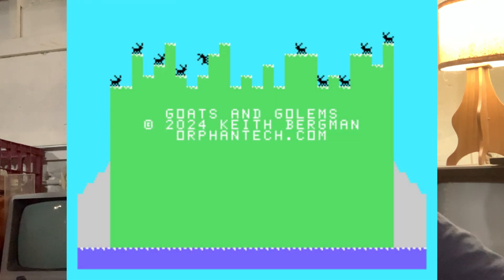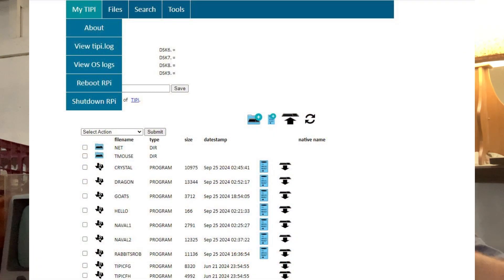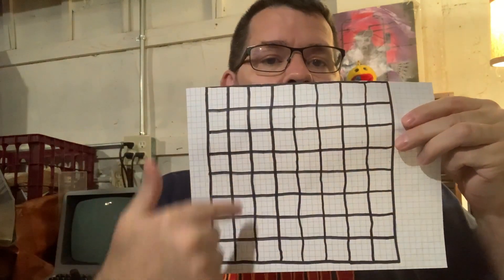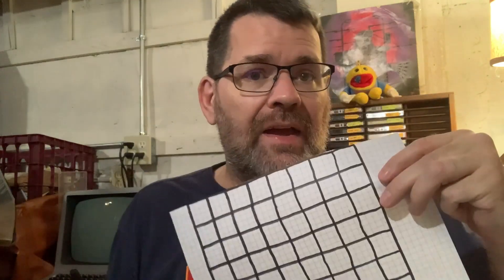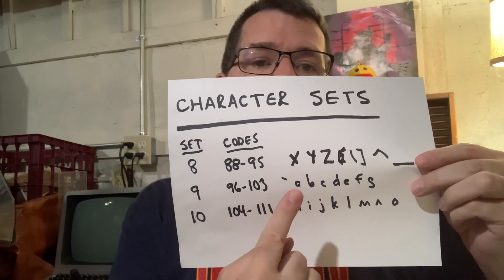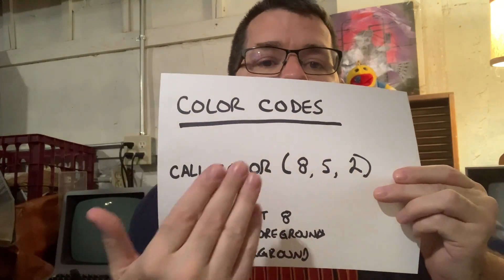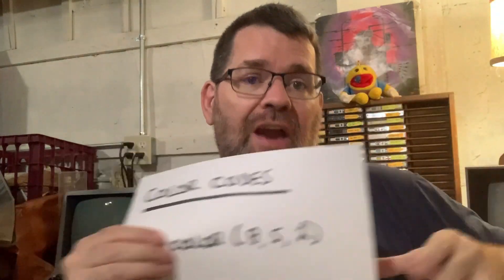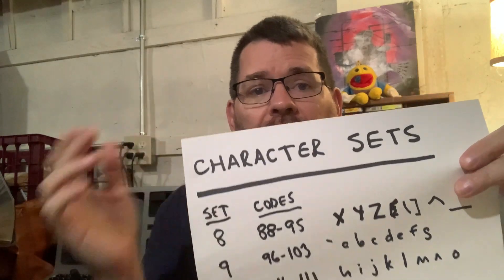The Devblog, Episode #5: Goats With Character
Keith is back from vacation and hard at work on Goats and Golems, his new Extended BASIC game for the TI 99/4A.  Here he discusses the TI's tile graphics and color management in BASIC, shows off a little trick for ASCII economy's sake, and then a goat falls in the water (oops... spoiler!).